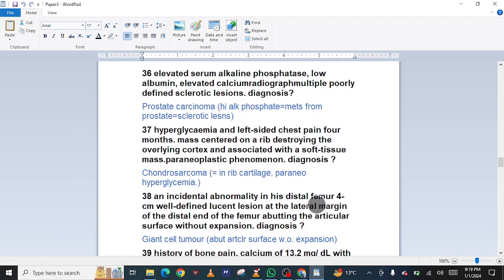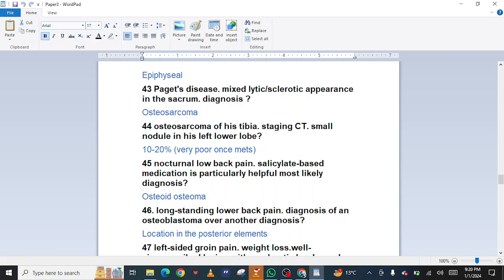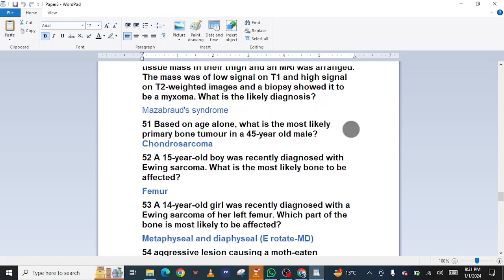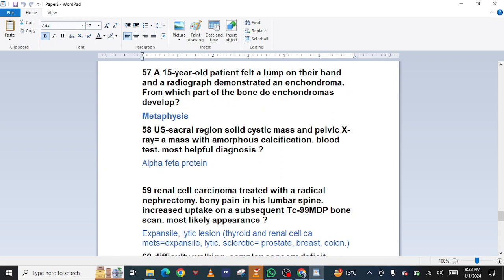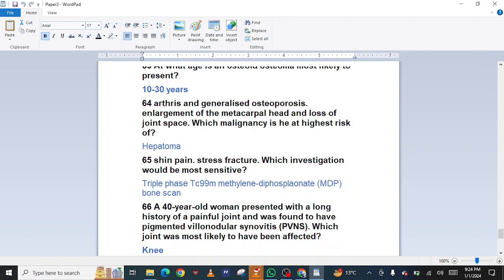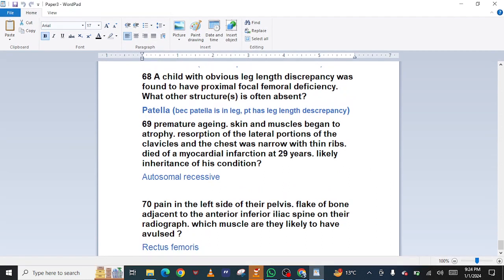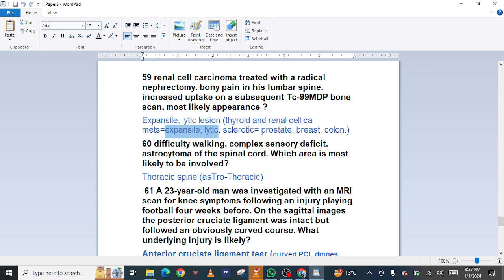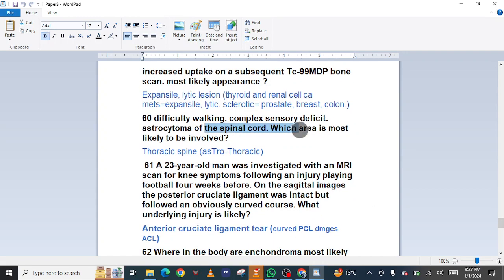Q36 to Q70 MSK paper 3 MasterPass5